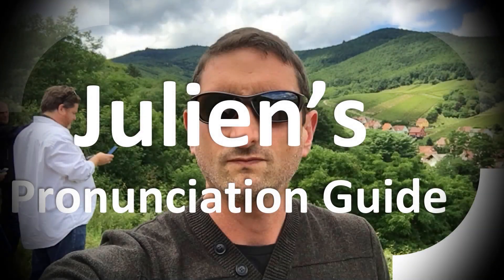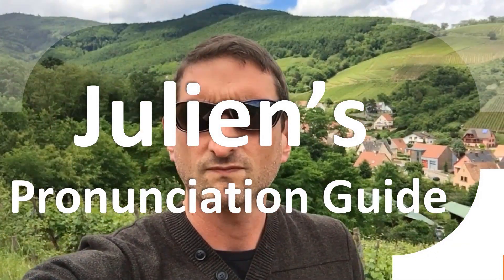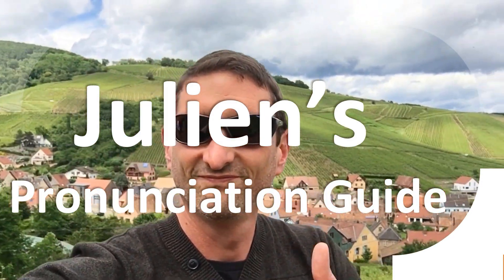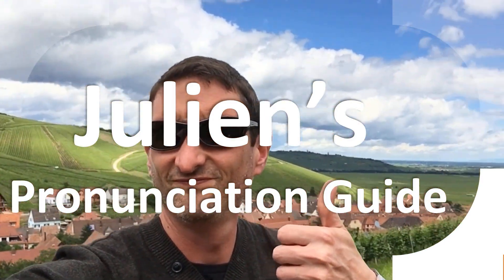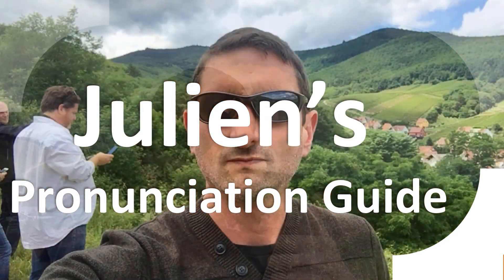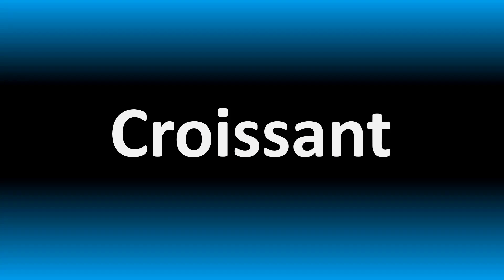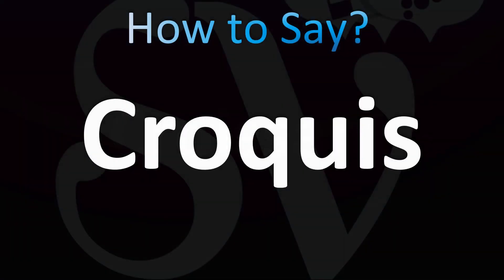How to Pronounce ''Croquis'' (CORRECTLY!)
Welcome! Here you will hear How to Pronounce ''Croquis'' (CORRECTLY!) i.e. the “correct” pronunciation.

You can skip the intro through the time stamps below:
00:00 - Pronunciation Intro
00:15 - How to Pronounce ''Croquis'' (CORRECTLY!)